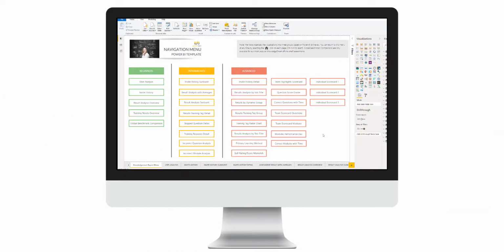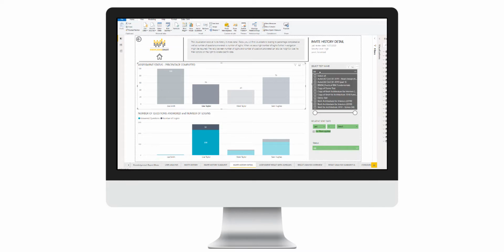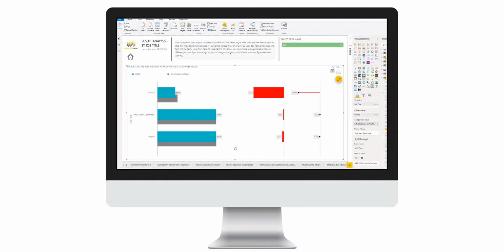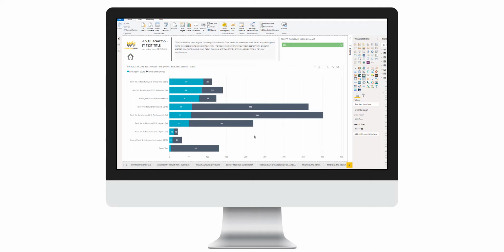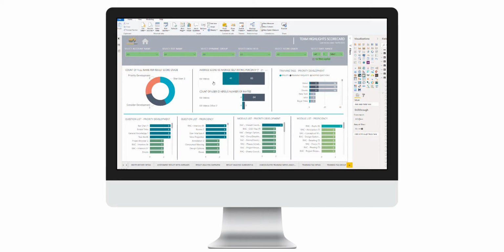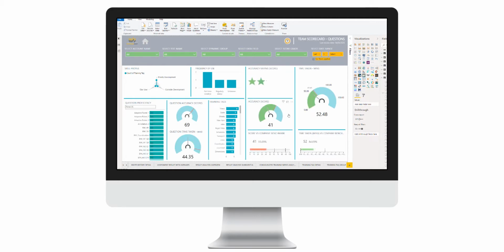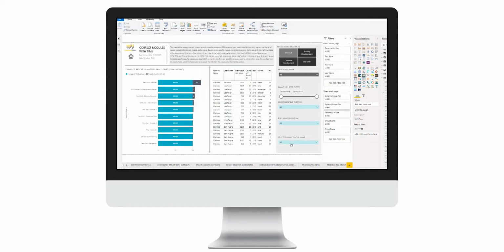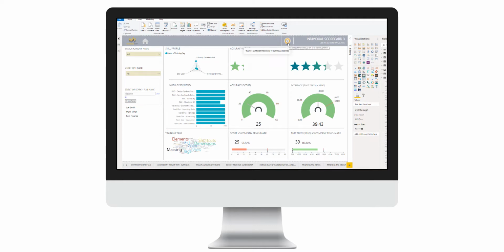New Advanced Data Visualisation Menu - KnowledgeSmart Power BI Template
In this video, you will learn about the new advanced data visualisation menu within the updated KnowledgeSmart Power BI Template. Get access to your ideal data visualisation instantly and update your KnowledgeSmart data at any time at the click of a button. Look out for a number of scorecard visualisations which will help you summarise your results. Export your report easily to PDF or Power Point.